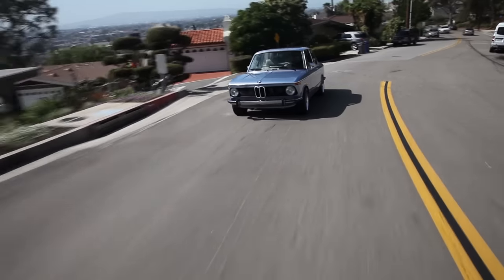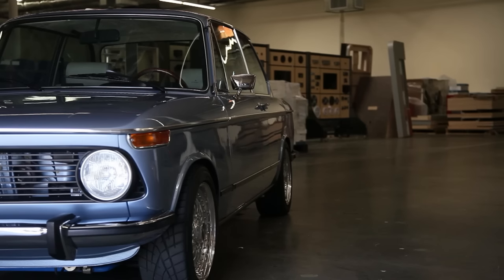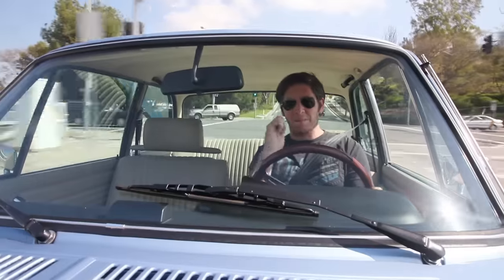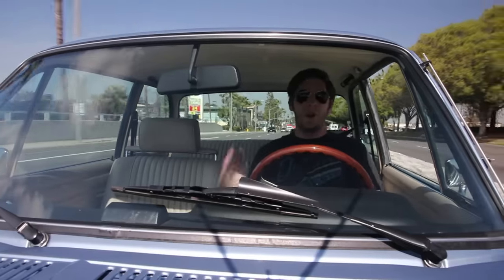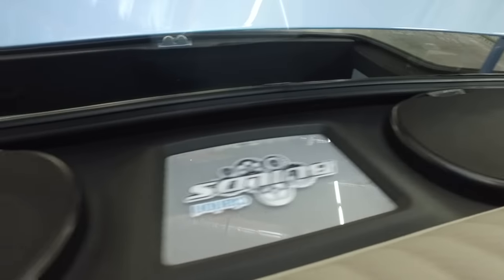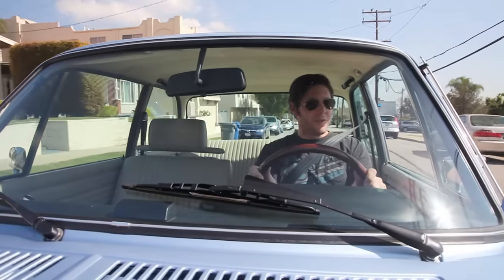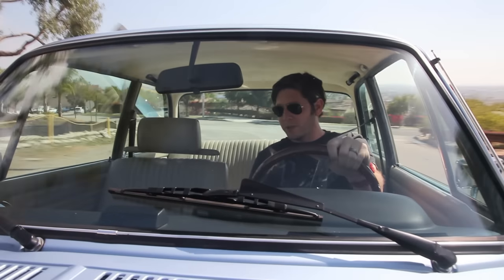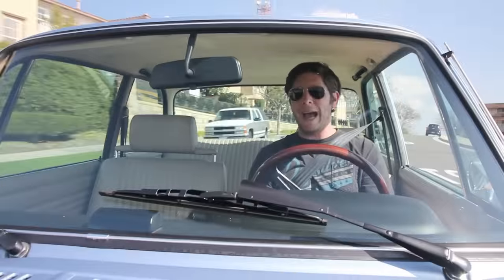Clarion Builds BMW 2002 Is Boxy Brilliance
Remember when BMW used to be... well, BMW? By that, I mean there was a time when BMW built simple yet focused machine that helped the brand earn the title of The Ultimate Driving Machine. The folks at Clarion know all about that time, because they recently added a BMW 2002 to their own stable.

The car is the first in a series and it serves to launch the Clarion Builds program to the world. It's one hell of a way to get attention, and the car has received plenty of attention both on the exterior skin and under all the metal.

This isn't some restomodded machine that is a fraction of what it used to be. Instead, Clarion took the approach of upgrading and restoring the car to a level that makes sense. It has nice new suspension bits but there's no power steering system added in. The engine is still the M10 you'd expect to find under the hood but it's breathing through a pair of Weber carbs touched off with a beautiful K&N airbox.

This is how you'd want to build your own BMW 2002 if you had the time and money. It's perfect, it's wonderful, and it is a great reminder of just the sort of car BMW *used* to build.